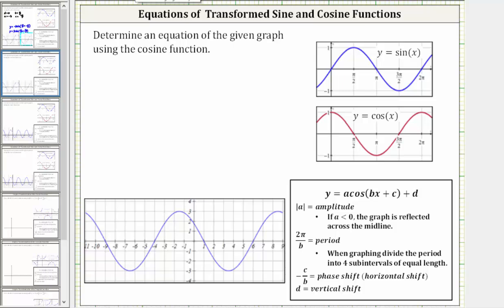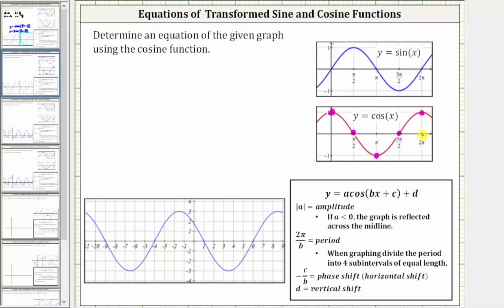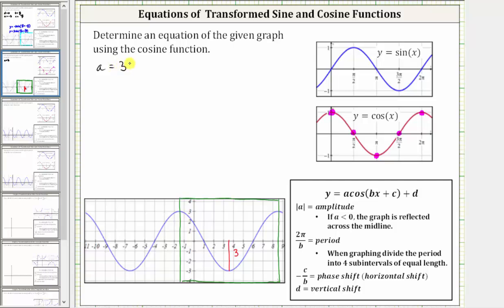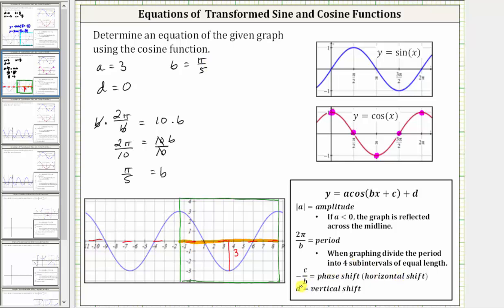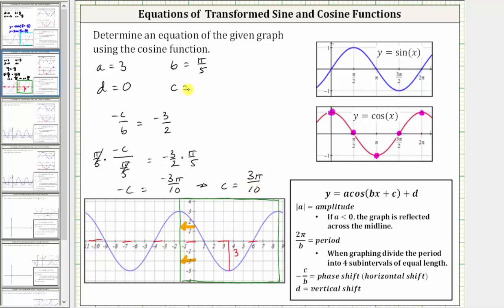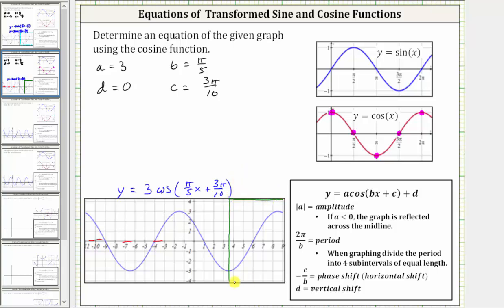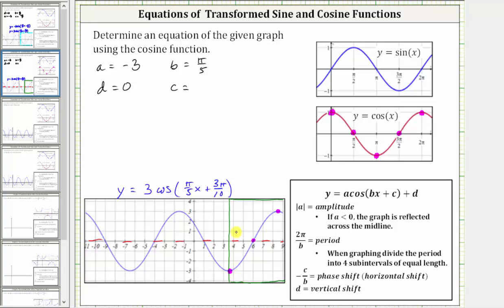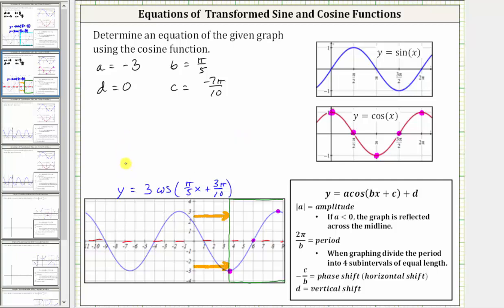Find an Equation of a Transformed Cosine Function: y=acos(bx+c)+d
This video explains how to determine a possible equation of a  transformation of the sine function.